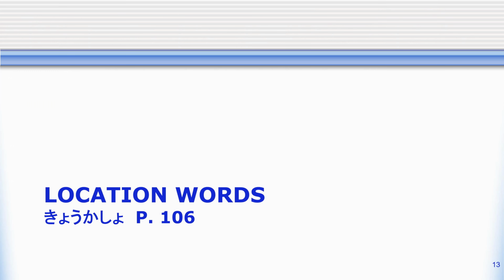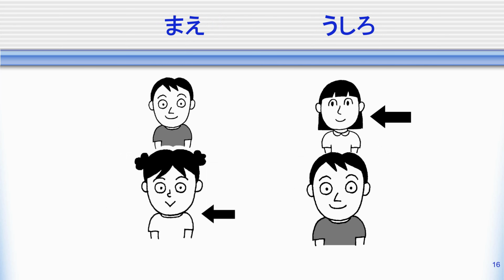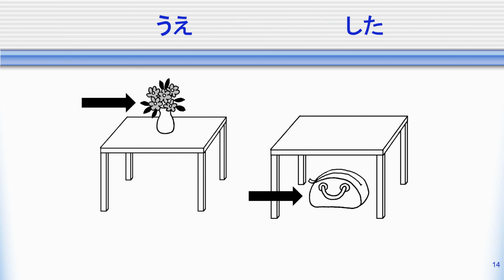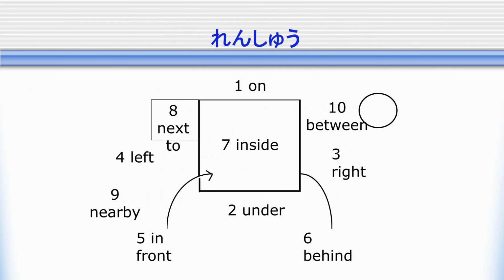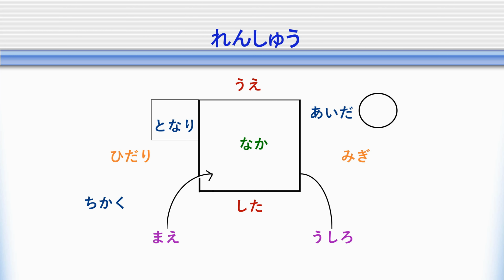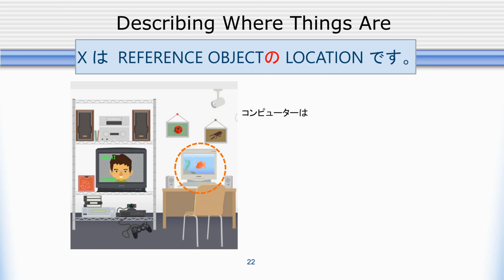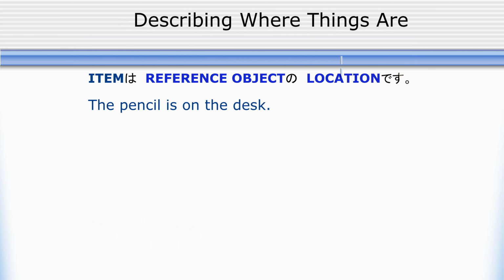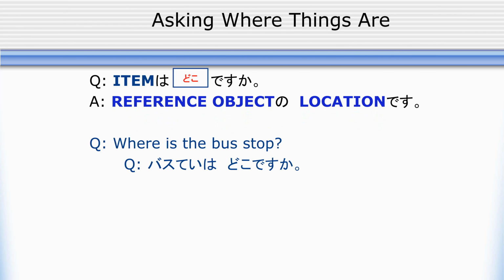Week 8 Participation-2: Using location words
This video teaches how to make sentences with location words in Japanese.